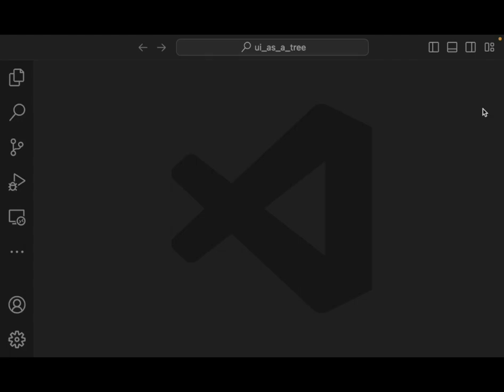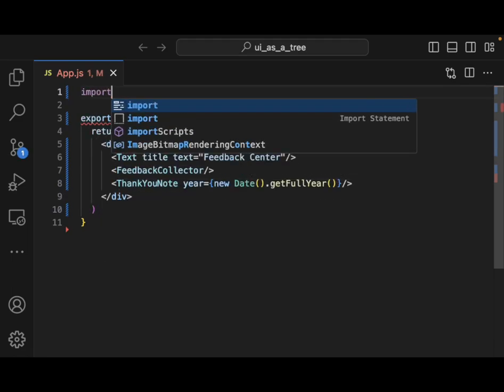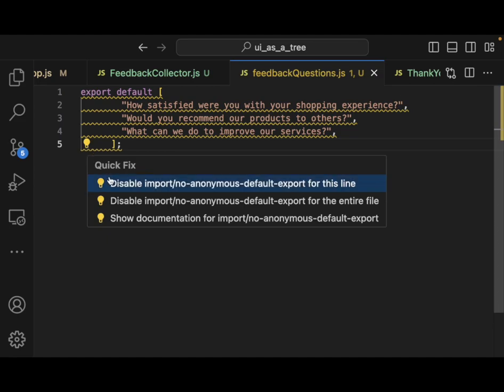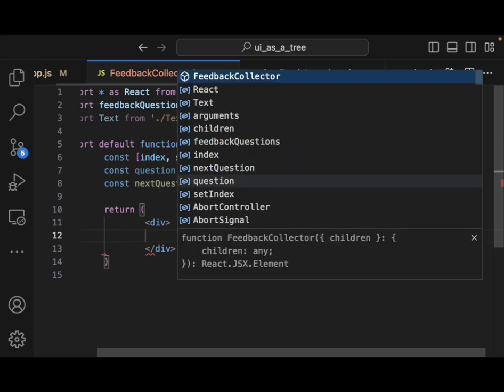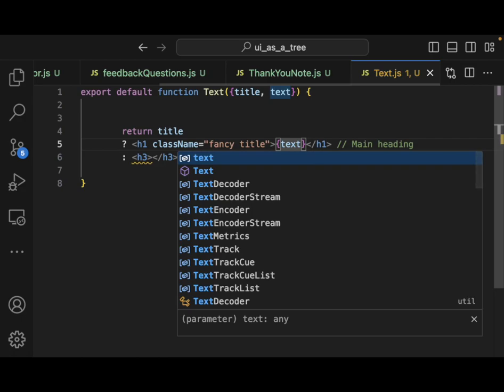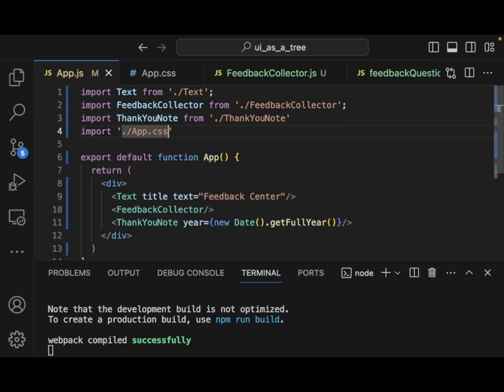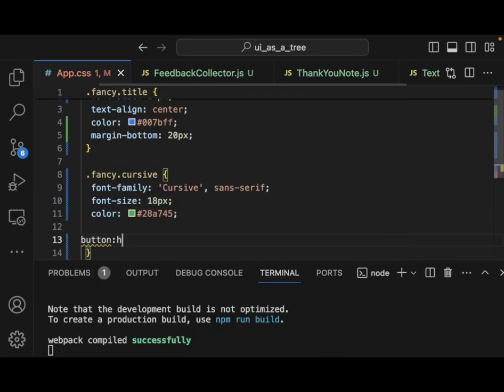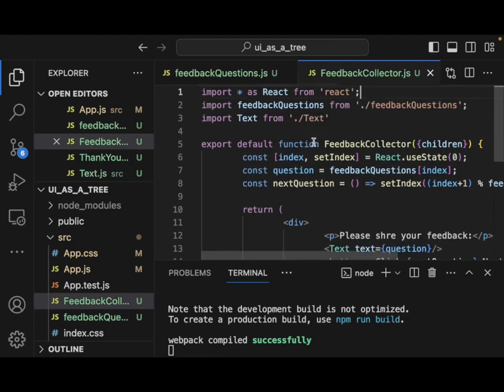Understanding UI as a Tree Structure in React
🌳 Dive deep into the essence of React and discover how UI components form a tree structure in our latest tutorial, "Understanding UI as a Tree Structure in React | Simplified Guide". 🌳

This video is your ultimate guide to mastering the concept of React's component tree. Perfect for developers of all levels, we break down the complexities of React's UI organization into easy-to-understand segments. Whether you're a beginner eager to get to grips with React or an experienced developer looking to refine your understanding of React architecture, this video is crafted just for you!

What You'll Learn:

- React's Component Tree Explained: Gain a solid understanding of how React organizes UI components into a hierarchical tree structure.
- The Importance of Tree Structure in React: Discover why React's tree-like structure is crucial for efficient app development and performance.
- Navigating the Component Tree: Techniques for traversing and managing the component tree in your React applications.
- State & Props in the Tree Context: Learn how state and props flow through the component tree, enabling dynamic and interactive UIs.
- Practical Examples: See the component tree in action with practical examples and live coding sessions that illustrate key concepts.

Why the Component Tree Matters:
Understanding the component tree structure in React is foundational for any developer looking to build scalable and maintainable web applications. This core concept influences everything from state management to component reusability and application performance.

Your support encourages us to create more content like this!